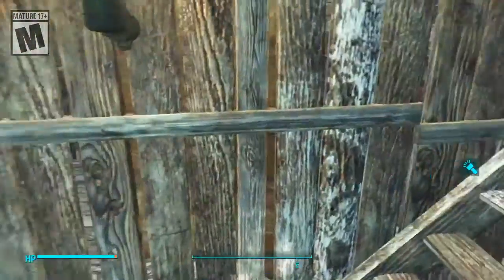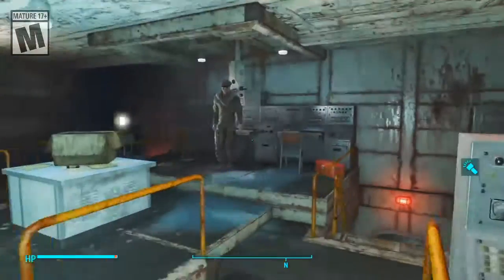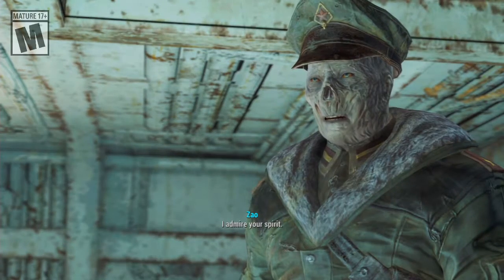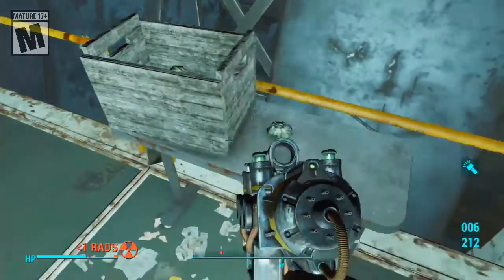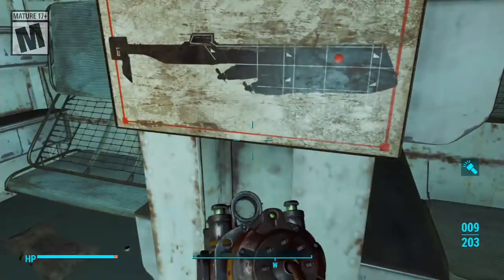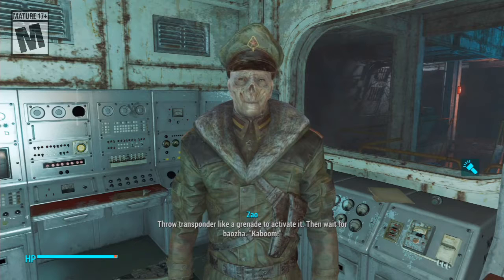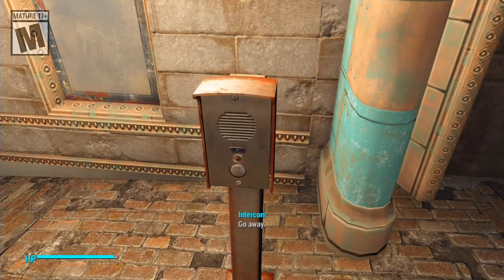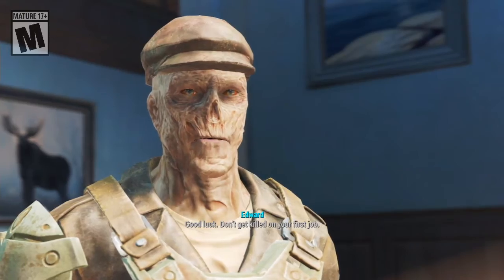Let's Play Fallout 4 S5P1: The Yangzie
This is part 1, of set 5, for my let's play on Fallout 4